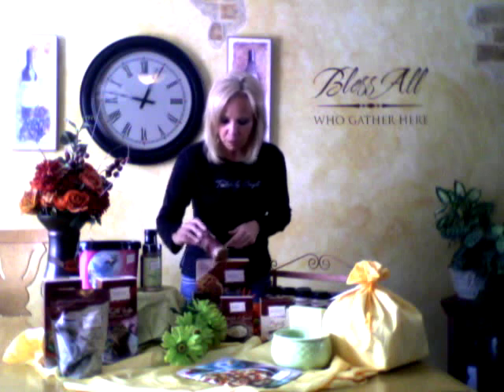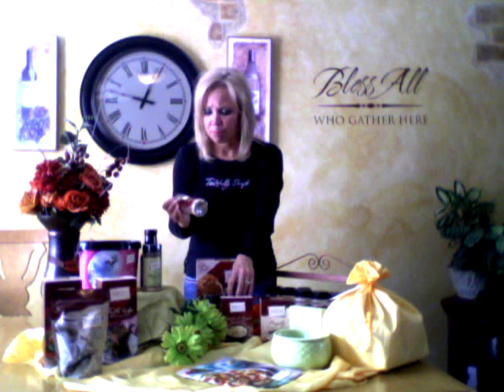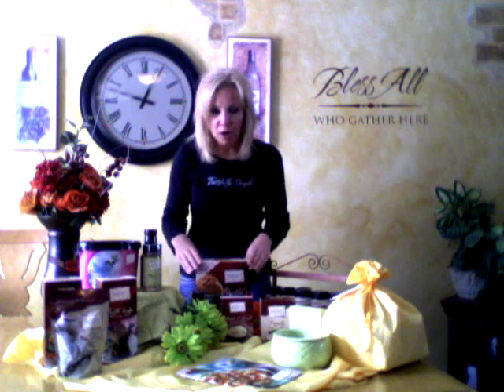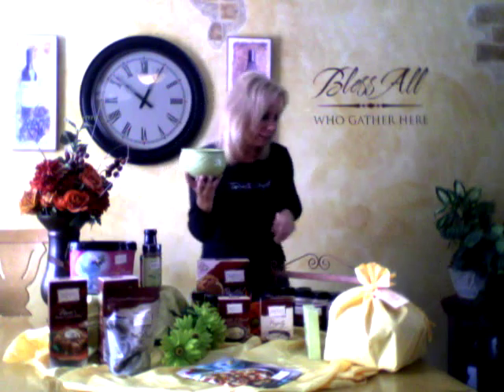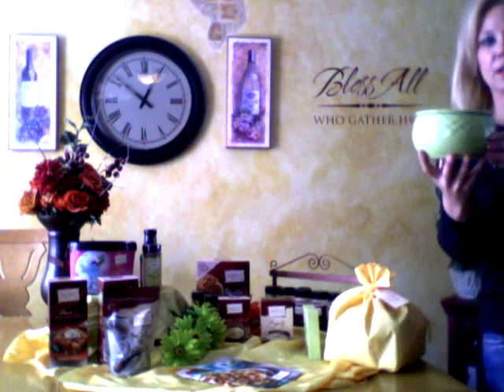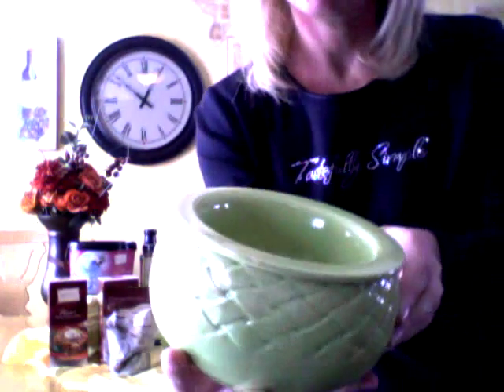Tastefully Simple Online FB party!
Virtual Online Tastefully Simple Facebook Party!!